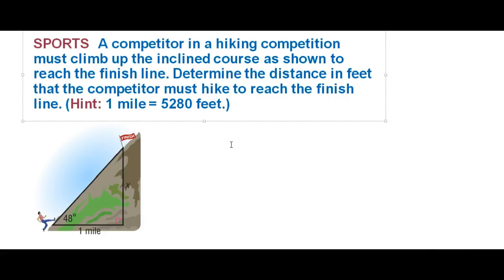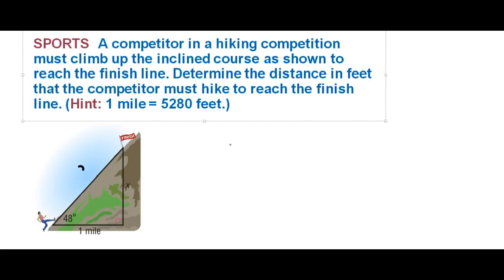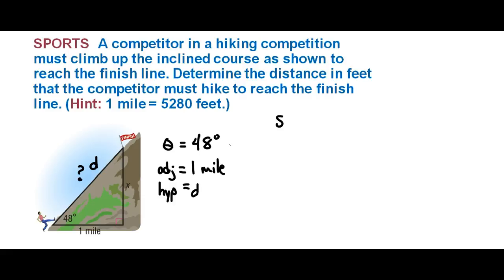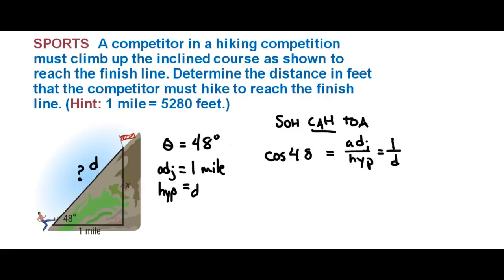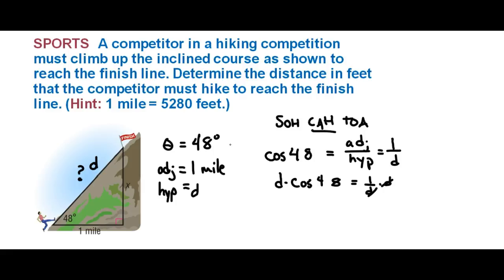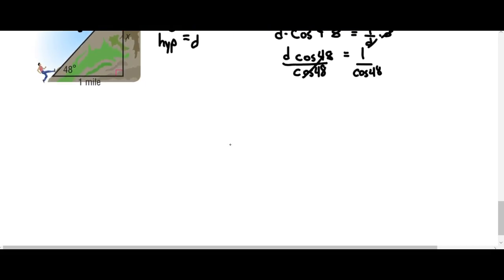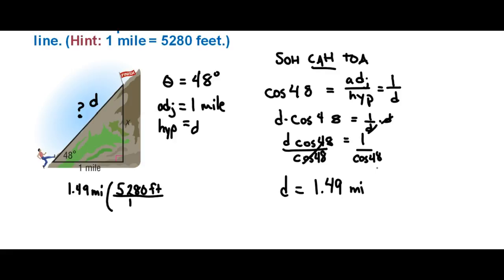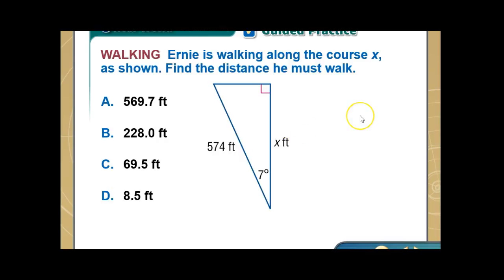Precalculus 4.1.4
Find a Missing Side Length